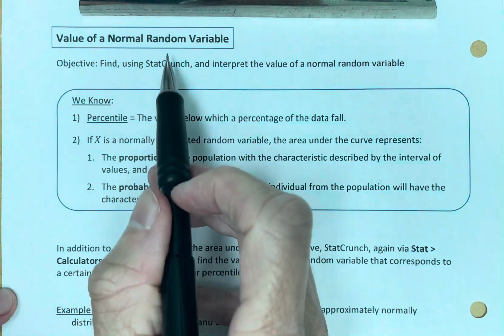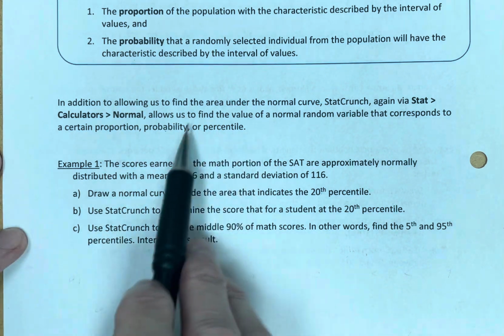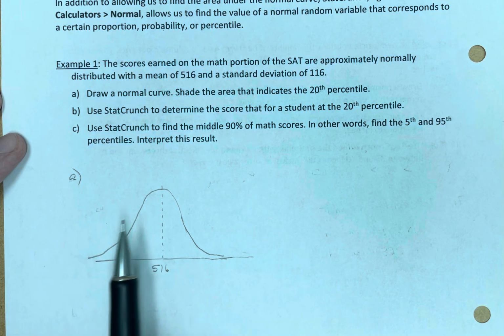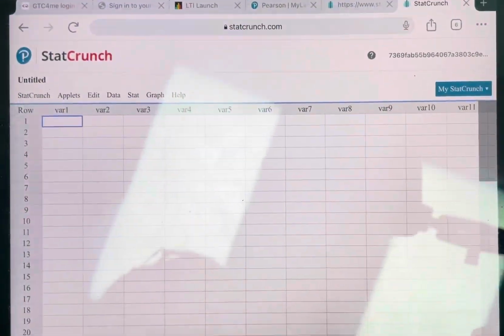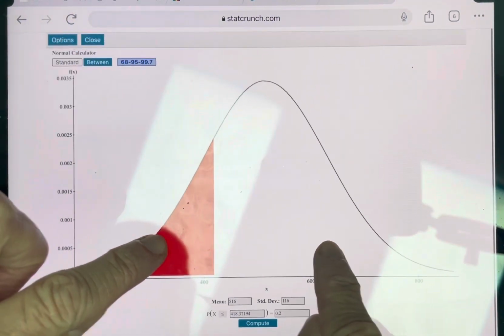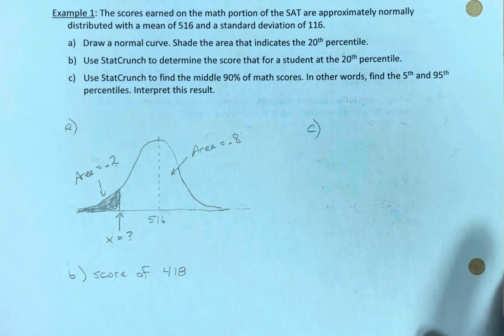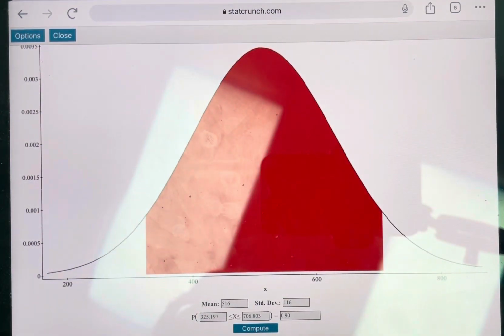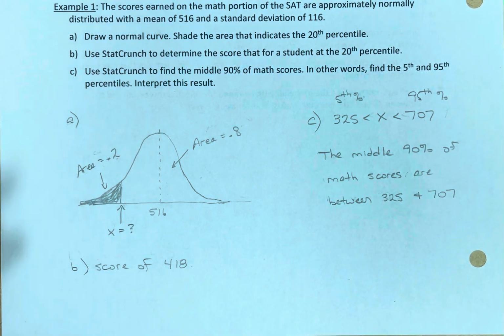Value of a Normal Random Variable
Objective: Find, using StatCrunch, and interpret the value of a normal random variable

Vocabulary: Percentile